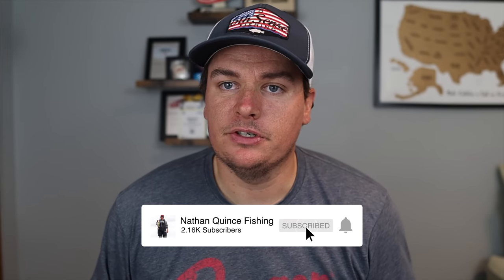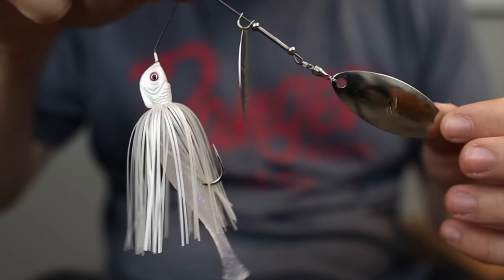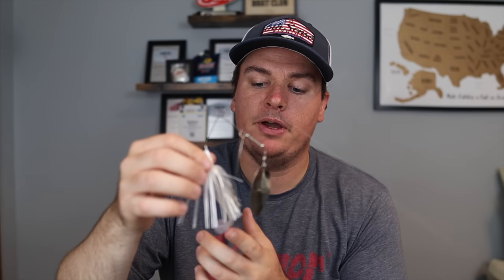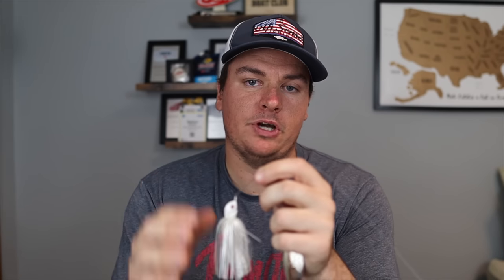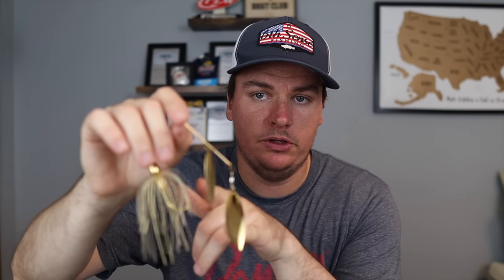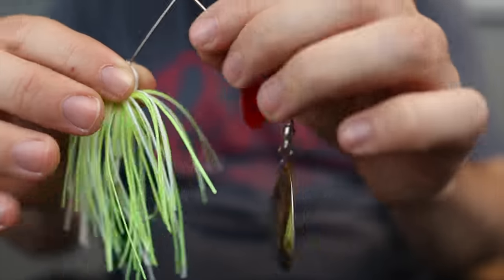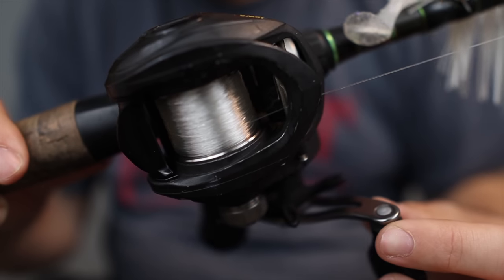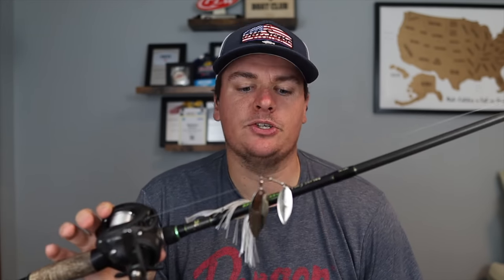What I WISH Someone Would've TOLD ME About Spinnerbait Fishing!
What I wish someone would've told me about spinnerbait fishing! Fishing a spinnerbait is an awesome way to catch a bunch of fall bass but it is also an excellent technique to fish through all the seasons. Spinnerbait bass fishing is one of the oldest techniques for bass but it still produces tons of fish each year under the right conditions. This video will teach you everything you need to know about how to fish a spinnerbait and hopefully have you catching more spinnerbait bass all year round.